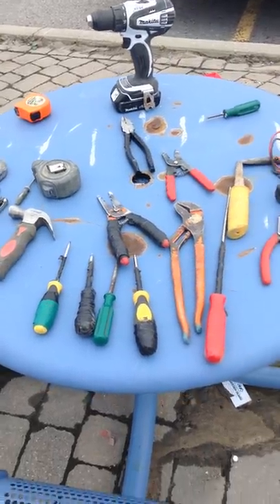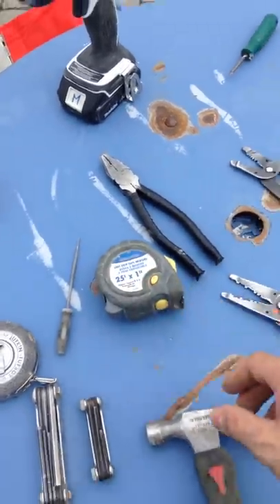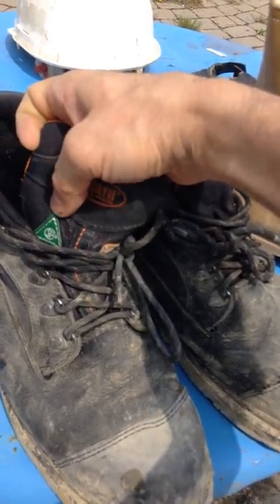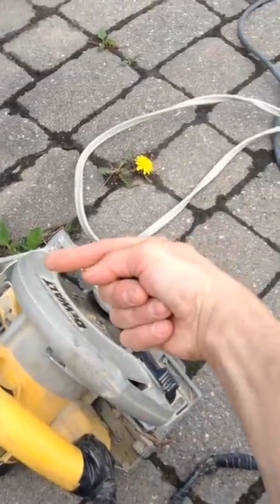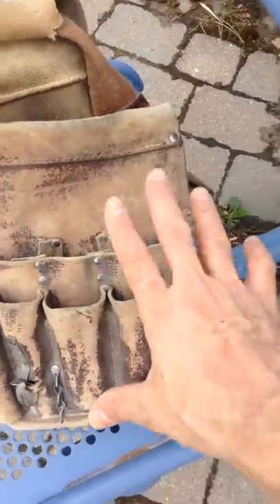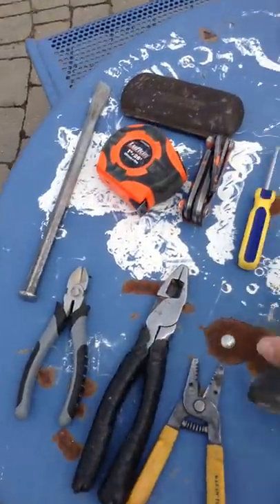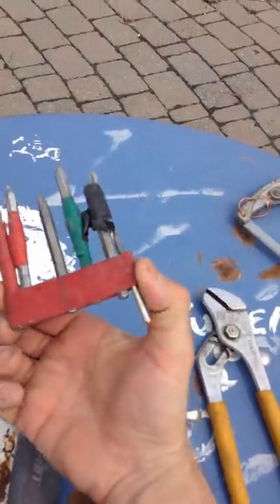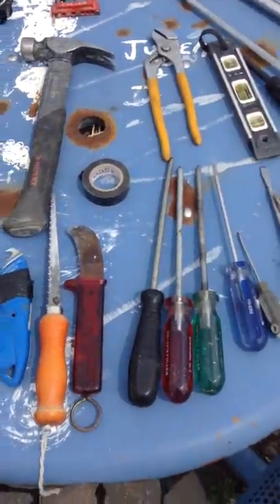Apprentice Electrician tools and gear requirements.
Basic Electrician (Apprentice) Starters Tool Kit & Gear:
-Tool Belt, Tool-Holder & Accessories Pouch (Top Quality-Leather).
-Wire Strippers No. 5 (18, 16, 14, 12, 10 Gauge-Configurations)
-Pliers, Side-Cutters, Channel-Lock Wrench, Needle-Nose Pliers (Top-Quality).
-Allen Keys; or, Hex Key 5 Set X-Large Fractional (3/16, 7/32, 1/4, 5/16, 3/8).
-Hack-saw, Chisel, Safety Goggles.
-Robertson Screw-Driver (Red-Square) No. 2
-Robertson Screw-Driver (Green-Square) No. 1
-Black Square Screw-Driver
-Slotted Screw-Drivers (Flats) large, medium, small, mini.
-Chisel Flat-head Screw-Driver
-Phillips Screw-Drivers (Stars) medium, small
-Electrician's Hooked-Knife, Exact-o-knife .
-Hammer straight-claw (16 ounces - 20 ounces)
-Measuring-Tape (Combinational; Imperial & Metric Conversion Units)
-Cordless Drill (Gun) w/ bits (12V-18V)
-Safety Work-Boots/Shoes with Hard-Hat Helmet (CSA Approved)